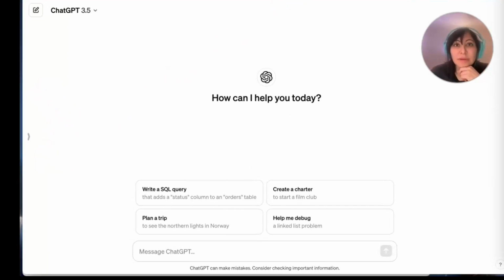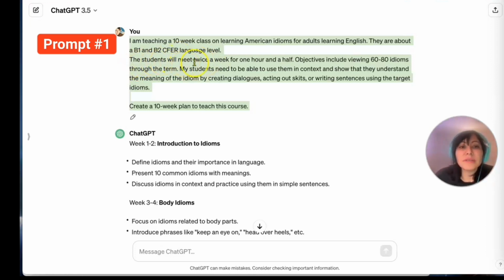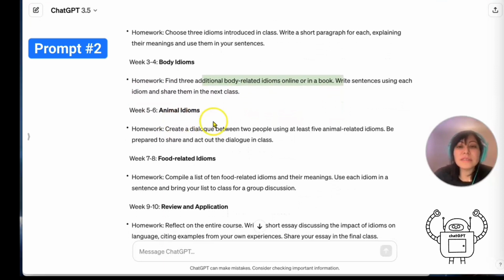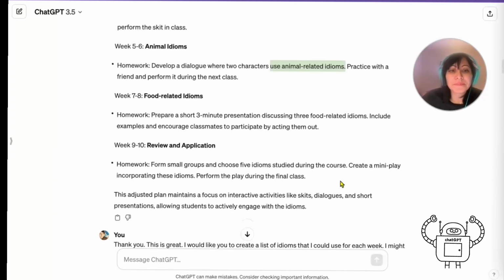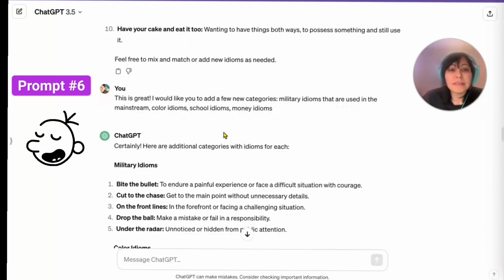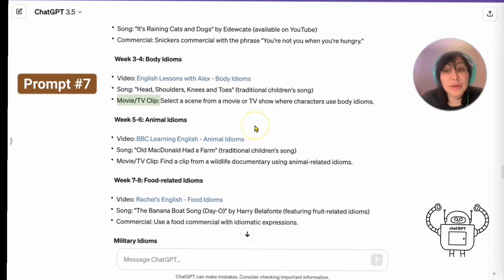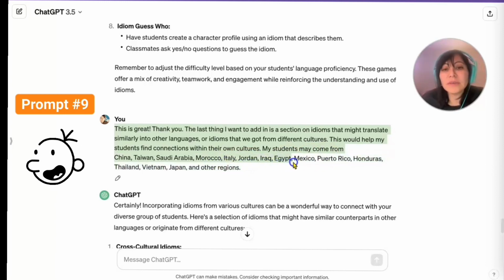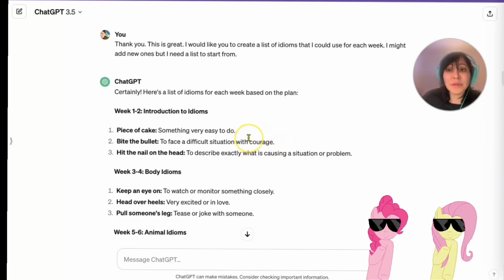I Let ChatGPT Plan An Entire Class Term!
What would ChatGPT do if I asked it to come up with a 10-week breakdown for a class? How many prompts would it take for it to give me something worth using? In this video demonstration I asked ChatGPT to do just that for a potential class of American Idioms!

▬▬▬▬▬▬▬▬▬▬▬▬▬▬▬▬ Socials ▬▬▬▬▬▬▬▬▬▬▬▬▬▬▬▬▬▬▬